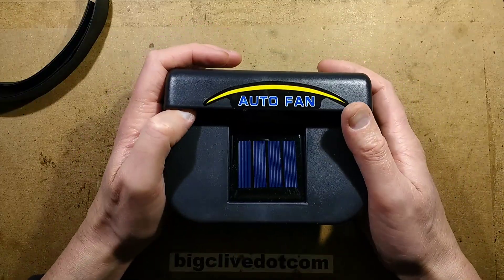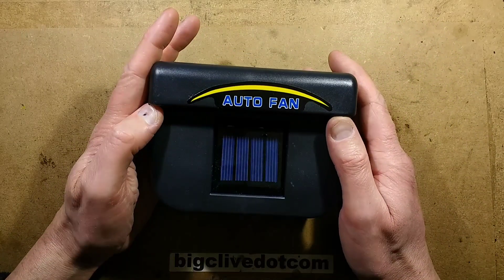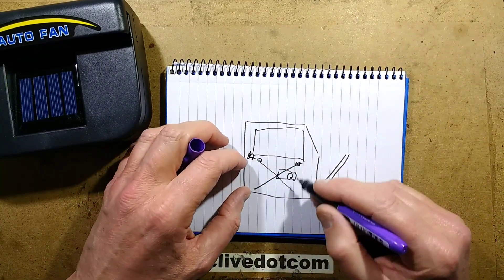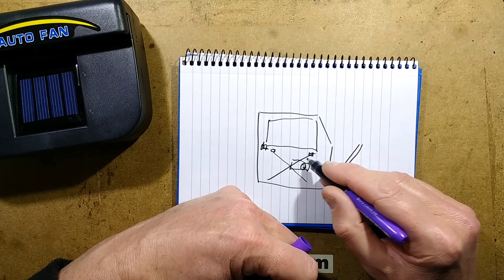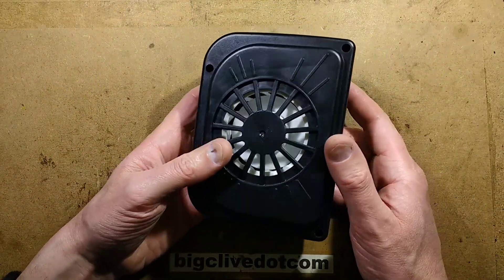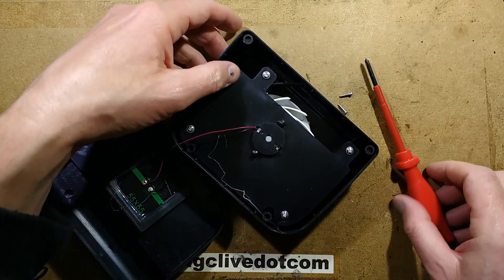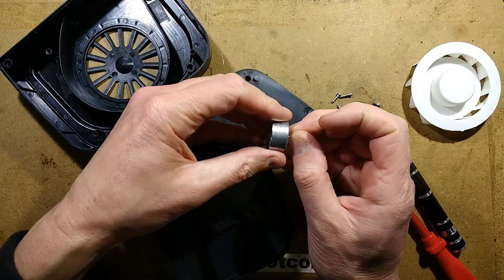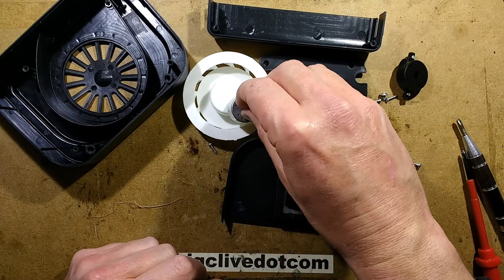Inside a solar powered car window ventilator.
I was originally going to use this device to pull out humid air from my car on sunny days, but the failure of the window mechanism prevented its use.

The brushed motor is very efficient.  It happily starts at less than half a volt at about 10mA.  The solar panel looks like a 2V 100mA type.